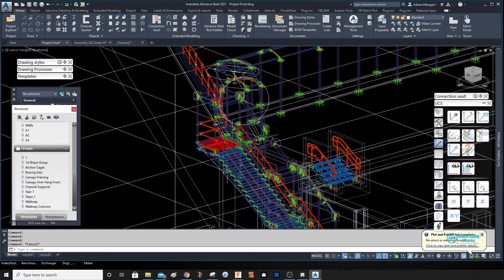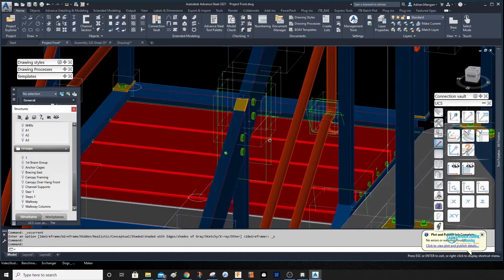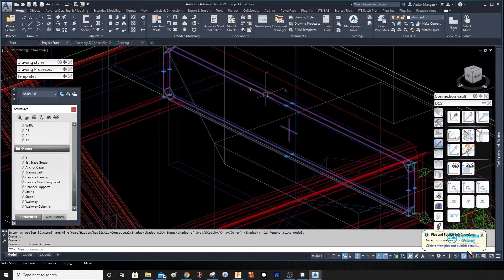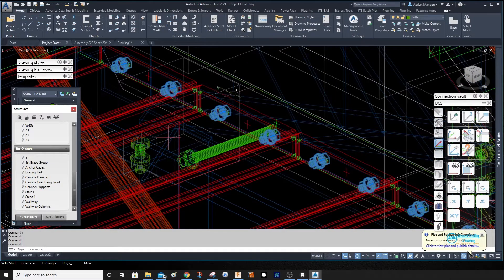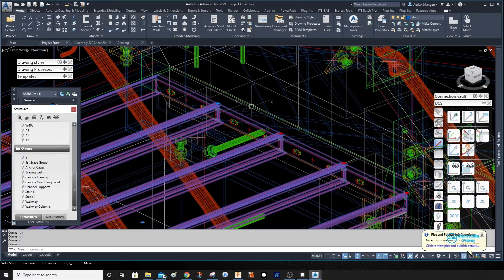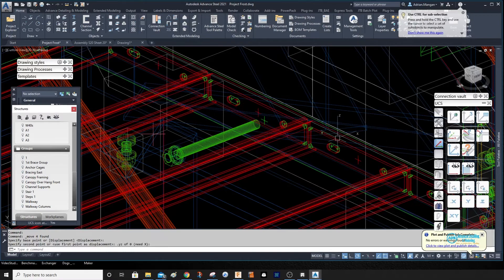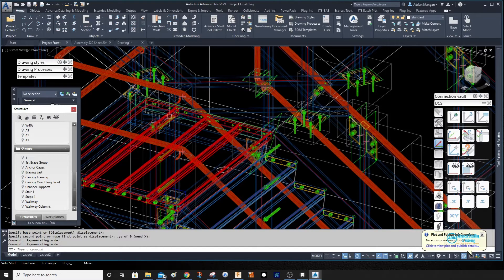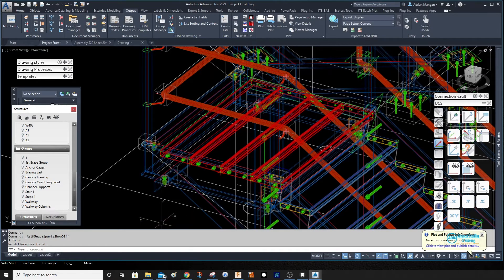ADVANCE STEEL: Quick Tips - "Change Bolts to Holes"